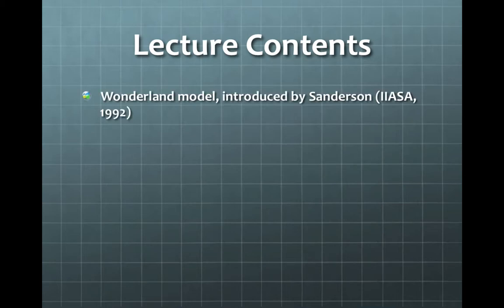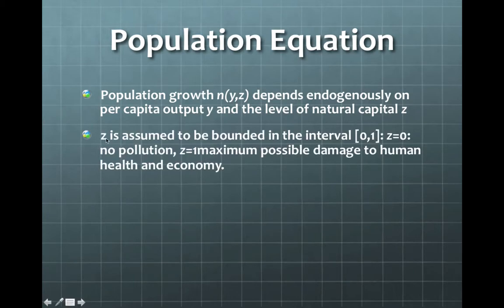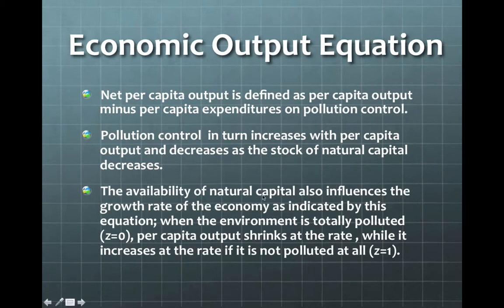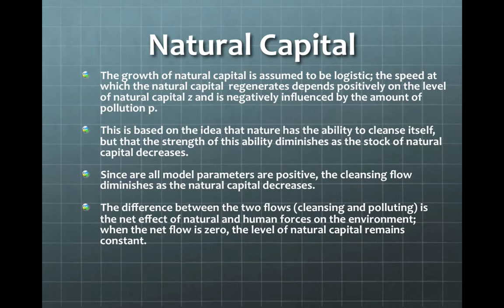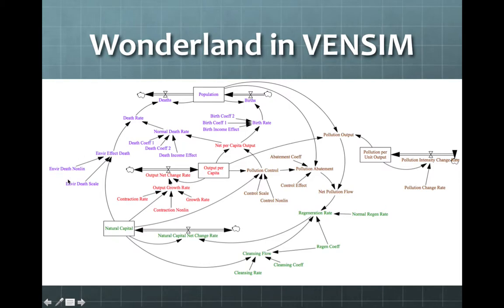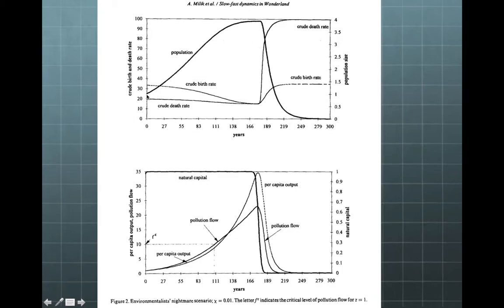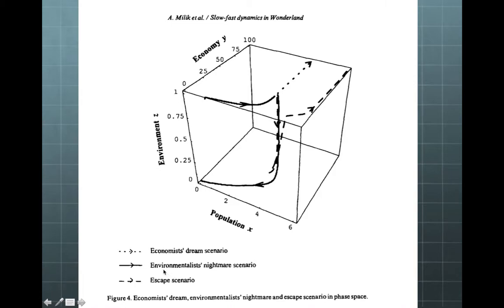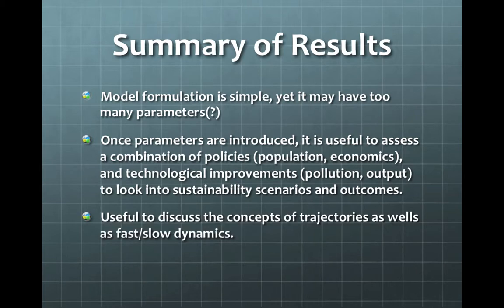Sustainability Modeling Spring 2013 Lecture 8: The Wonderland Model